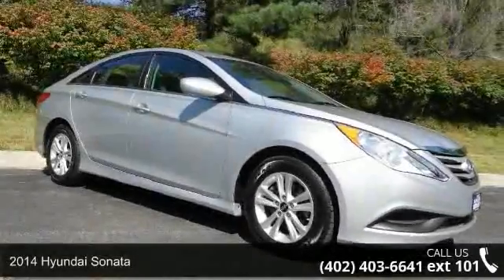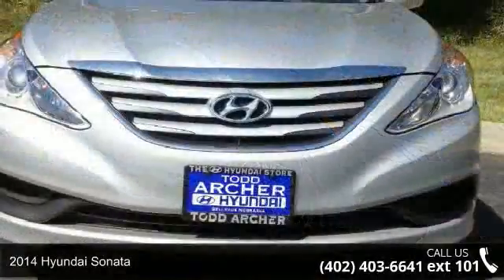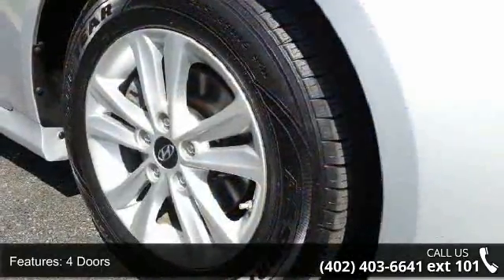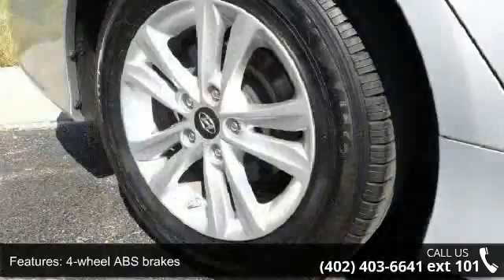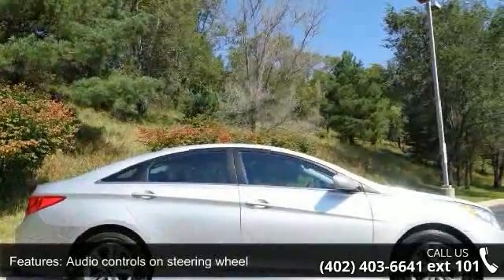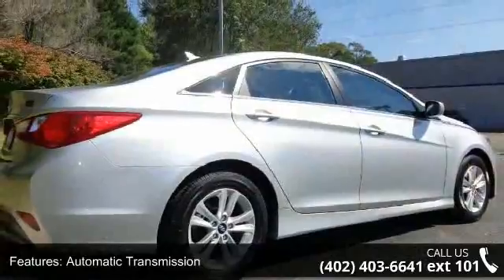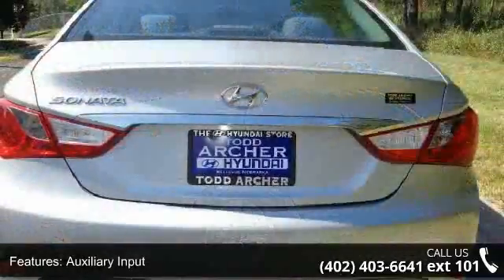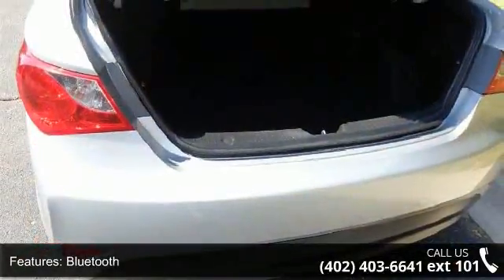2014 Hyundai Sonata - Todd Archer Hyundai - Bellevue, NE...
**One Owner with Active Warranty Clean Carfax & Title!! Fully Inspected Oil Changed New Air Filter New Wiper Blades & Professionally Detailed!! Cloth. Stellar gas savings. Dials and controls are carefree. If you're looking for an used vehicle in superb condition look no further than this 2014 Hyundai Sonata. You won't need to get out your tools for a long long time when you drive this puppy home. This Hyundai Sonata has a great cockpit layout with all the controls easy to find and right where you need them. Let Us Know if You Have any Questions? Enjoy the Pictures & Your Stay on Our Site!!